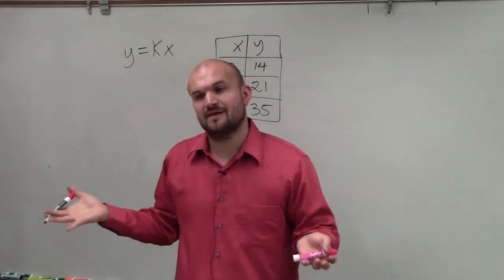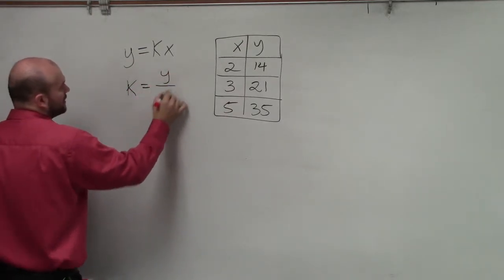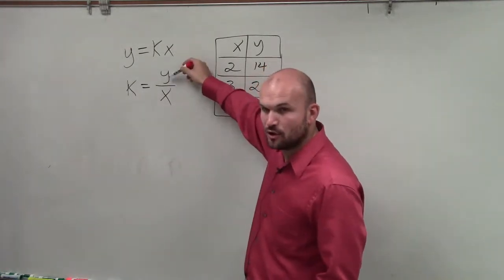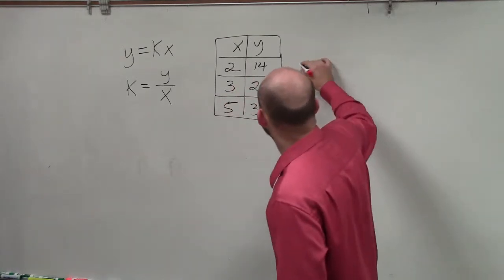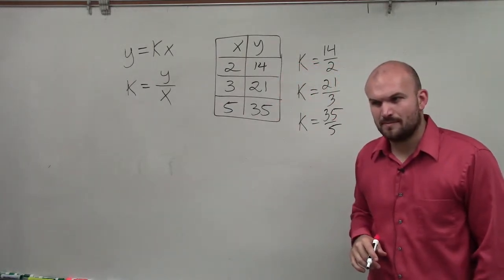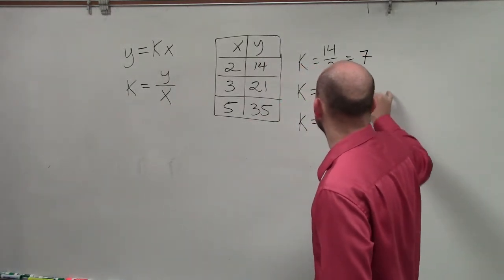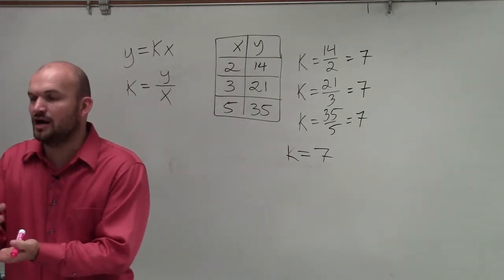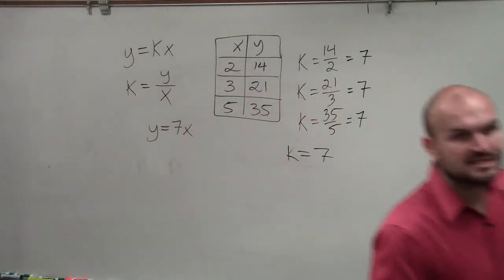Algebra 2 - How to determine if a table of a function is an example of direct variation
In this video I will show you how to use direct variation to help determine the missing variable, as well as how to determine if an equation is an example of direct variation or not. For an equation to be an example of direct variation it must be able to be written in the form y=kx or k=y/x.